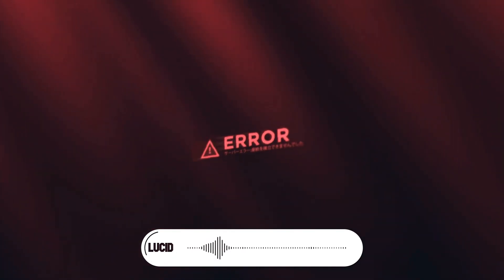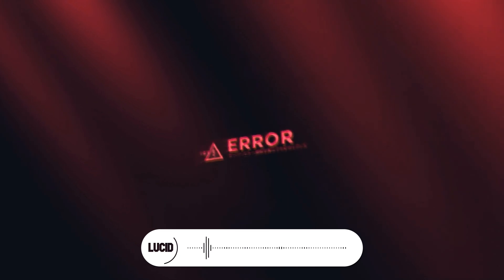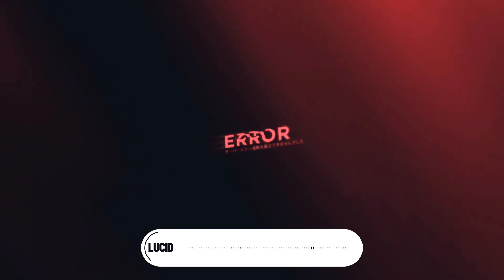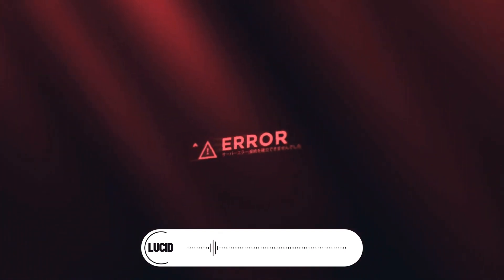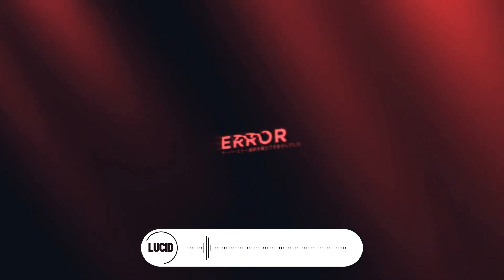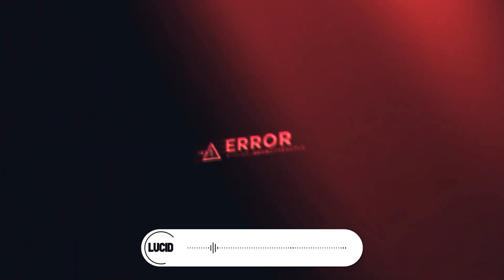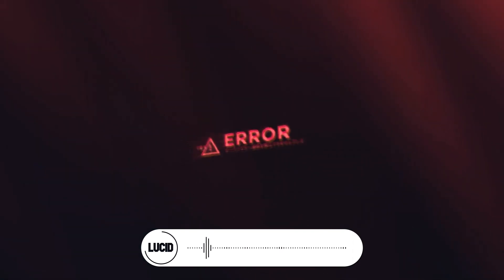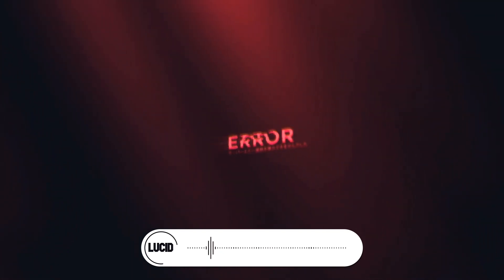Bedo & Patron - Ölebilirim [BASS BOOSTED]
İstediğiniz parçaları yorum kısmına yazabilirsiniz.

You can write the songs you want in the comment section.